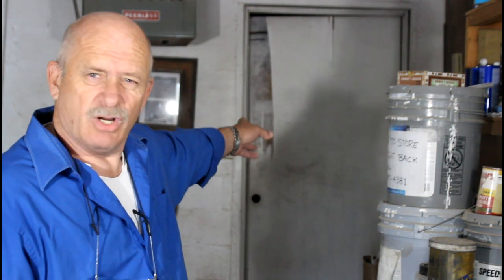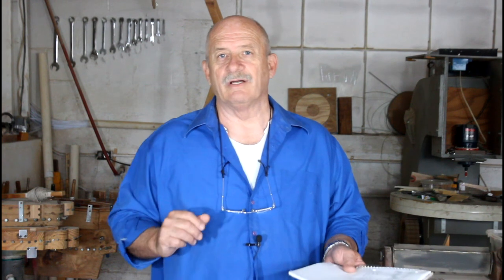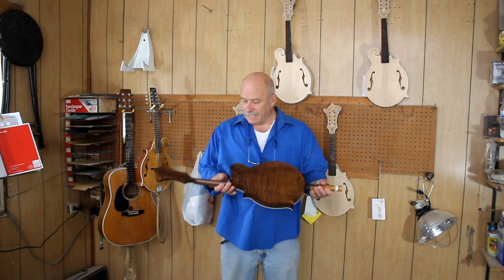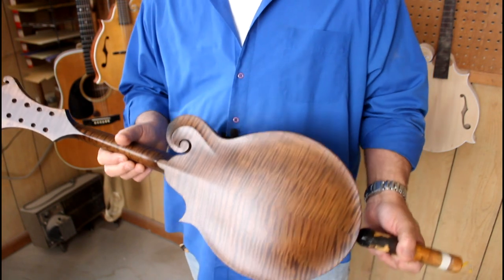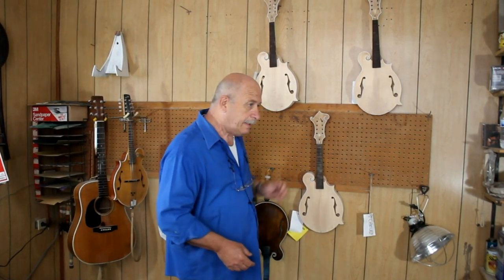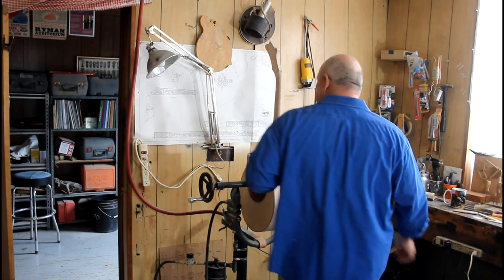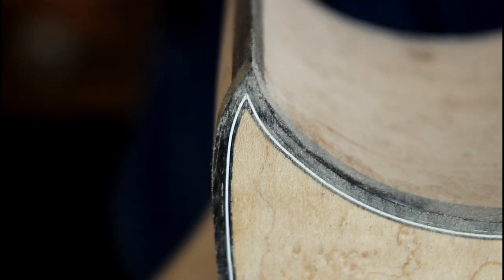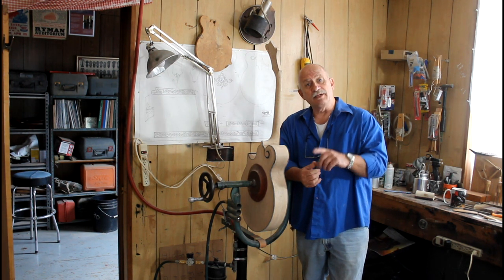Episode 63) A Week in a Mandolin Luthier's Life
This week's video is a review of all the happenings around the shop this week.   Hope you enjoy.